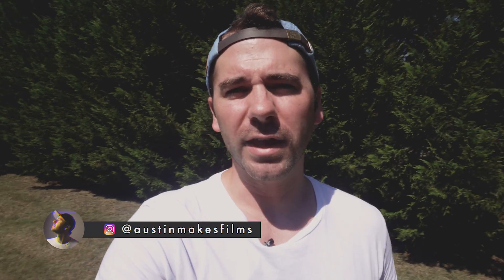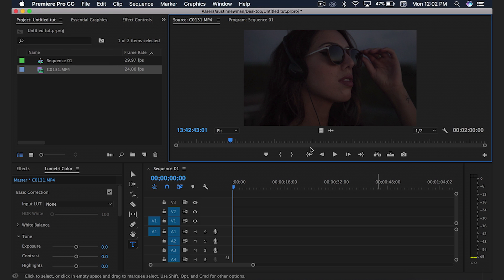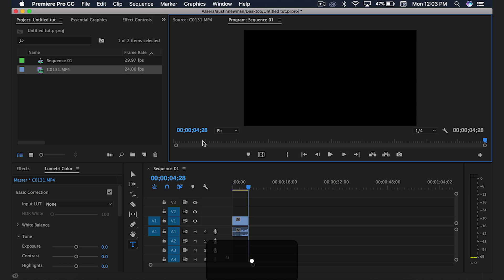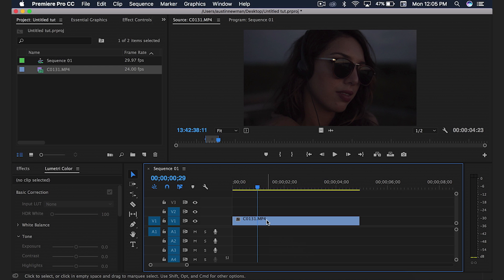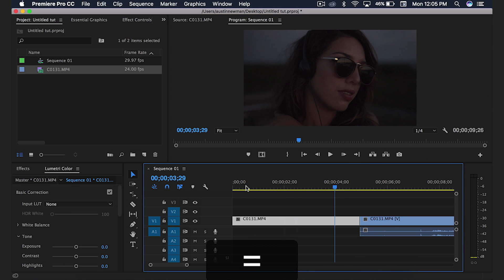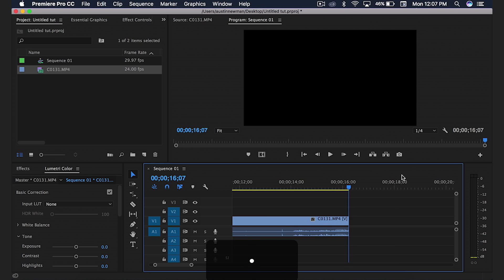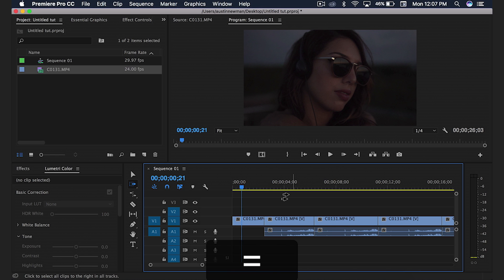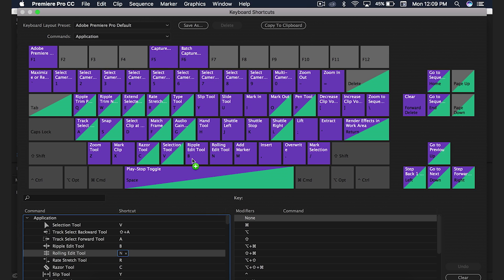How to INSTANTLY Edit Video Faster in Premiere Pro with Keyboard Shortcuts | Tutorial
Learn how to edit quicker in Adobe Premiere Pro using keyboard shortcuts to instantly up your editing skill! Easy keyboard shortcut tutorial.

Thanks to Lua for appearing in the video, go follow her on IG @luahills

Sony a6300

Picture Profile:
Cine4